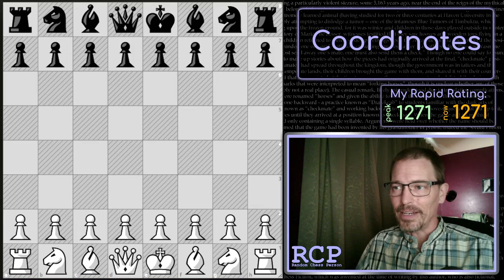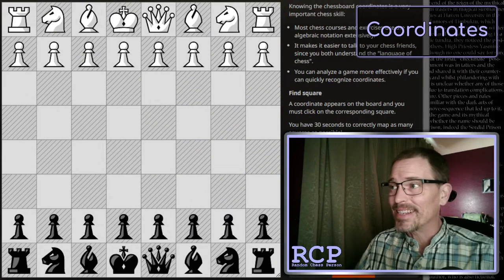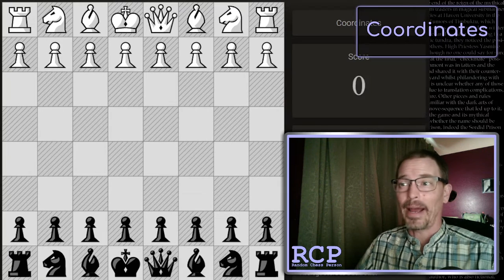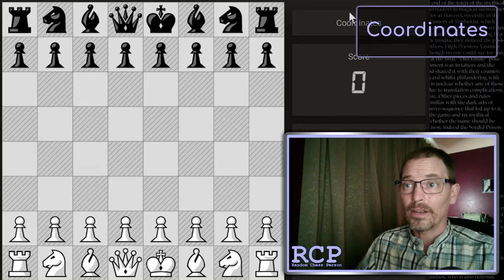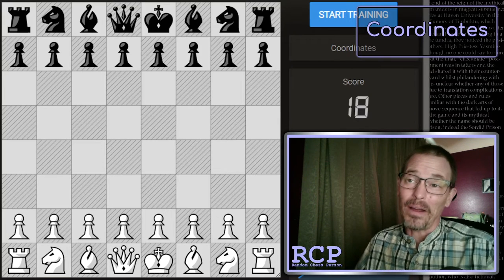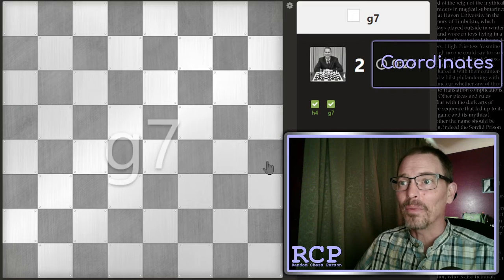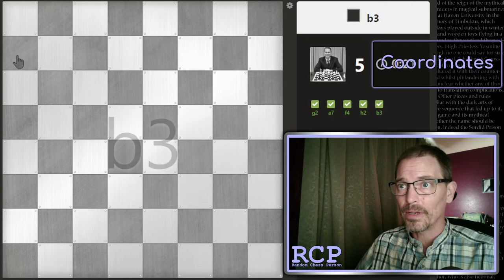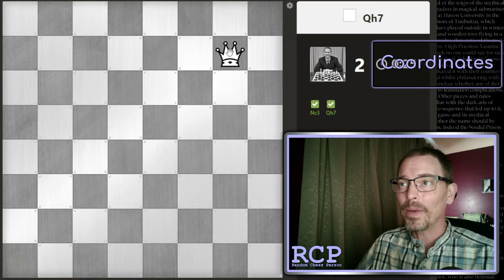Coordinates Training (Chess) : Working On My Weaknesses